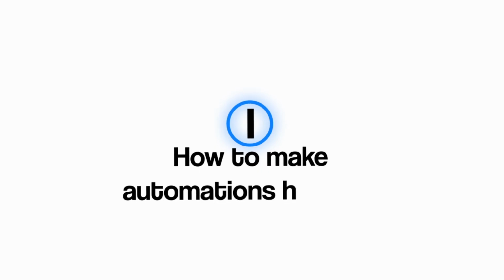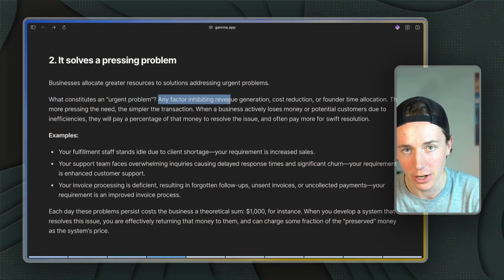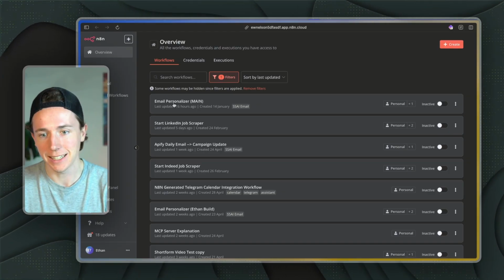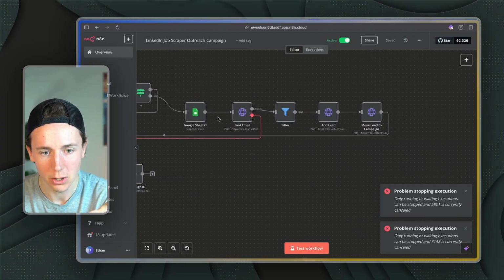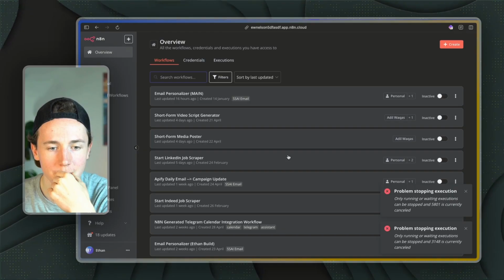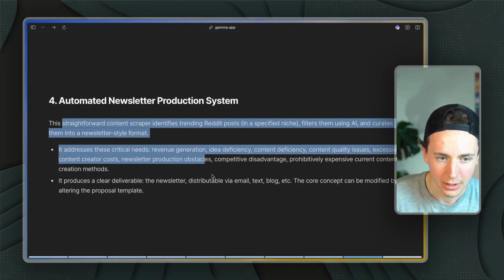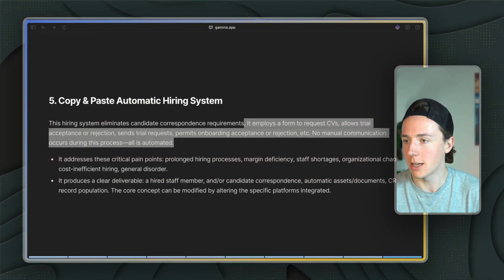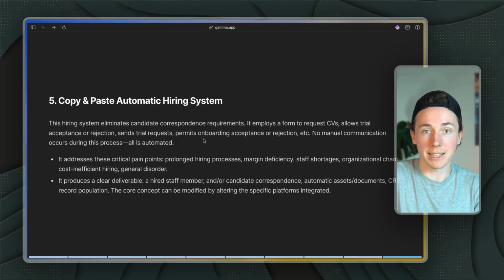5 AI Systems That Sell Themselves (Guaranteed High ROI)